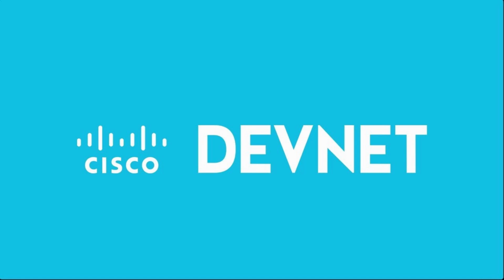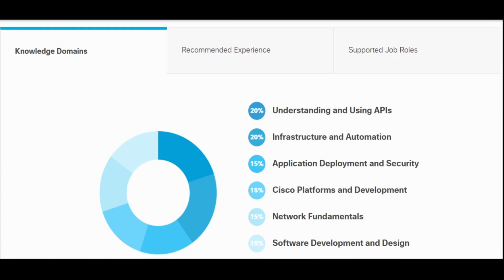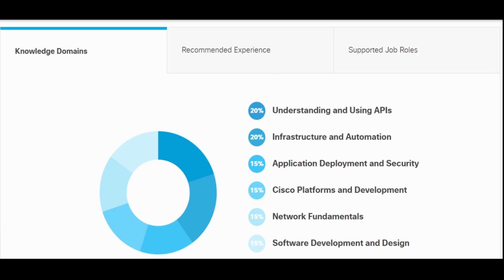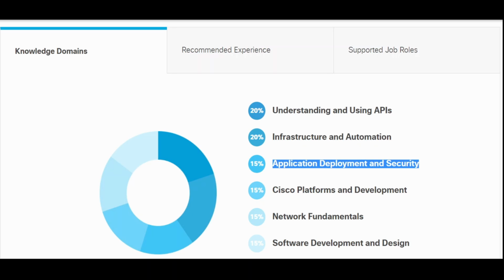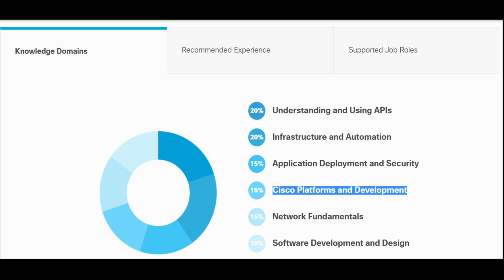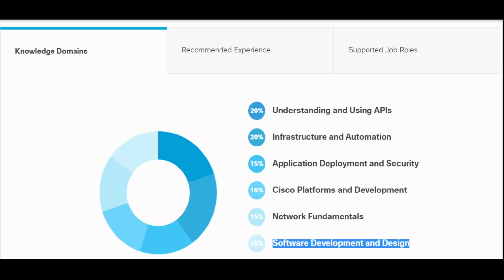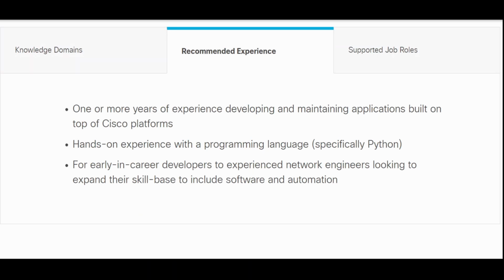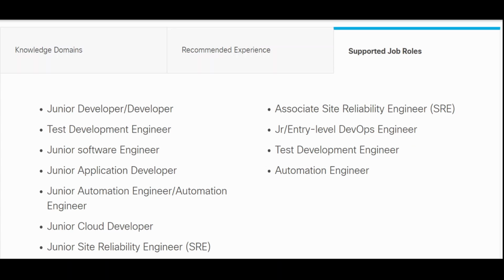Cisco DevNet Associate Certification Course Structure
This video will help you learn key components for passing the Cisco DevNet Associate Certification exam. We will also discuss about what skills and how much experienced is required to start your journey with Cisco DevNet. Lastly, this video will cover some of the supported job roles after getting DevNet certified.